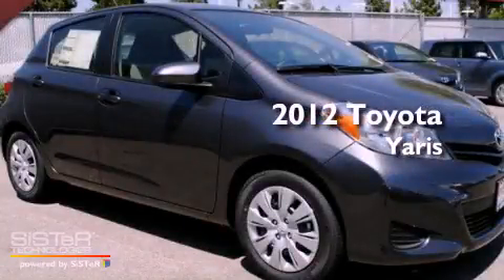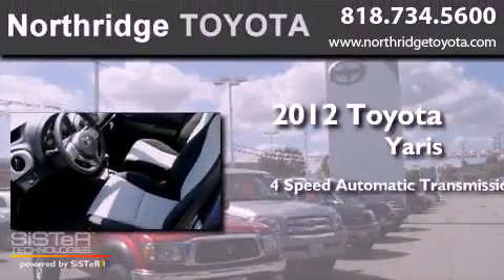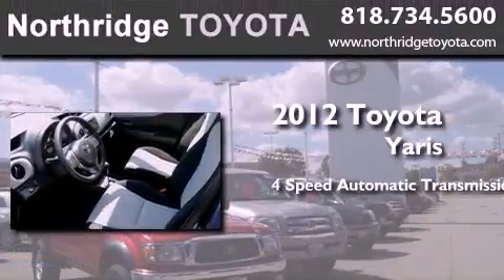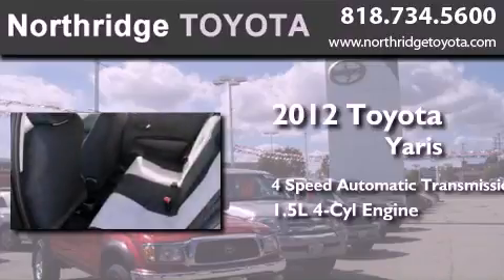2012 Toyota Yaris Northridge CA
Year : 2012
 Make : Toyota
 Model : Yaris
 Engine : 1.5L 4 cyls
 Trans . : Automatic 4-Speed
 Exterior : Magnetic Gray Metallic
 Miles : 3
 Interior : Ash
 Stock : 125591